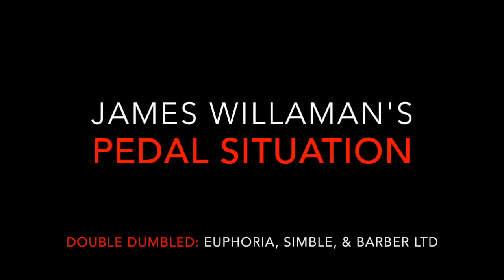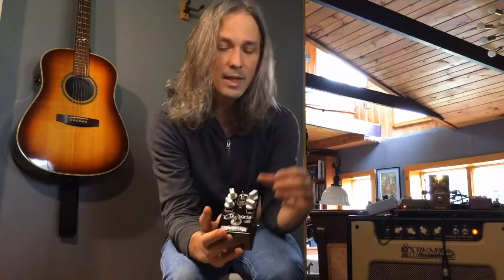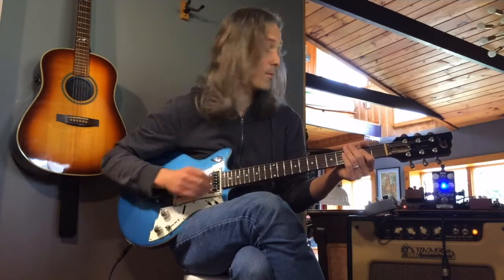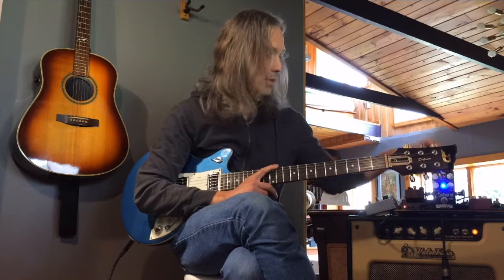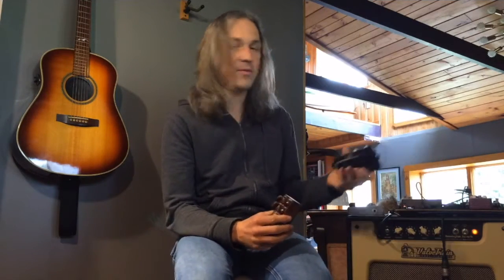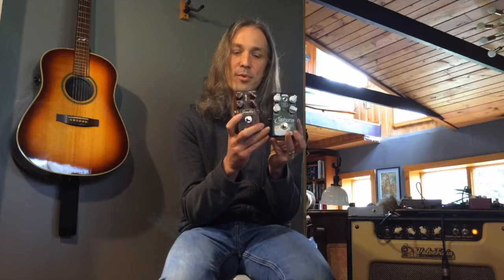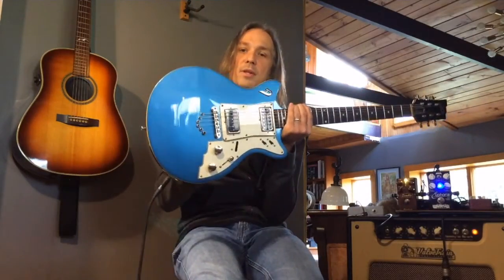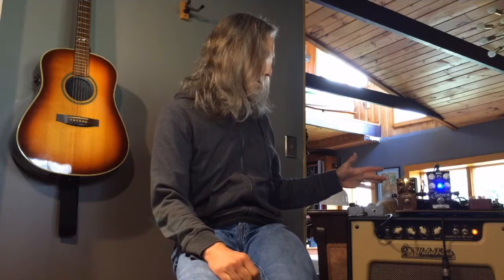Wampler Euphoria (Double Dumble Part 2): James Willaman's Pedal Situation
A two part comparison of the Wampler Euphoria and Mad Professor's Simble to see which will work better as a foundational overdrive on my "flying board."  We'll also hear the Barber LTD I'm looking to replace.